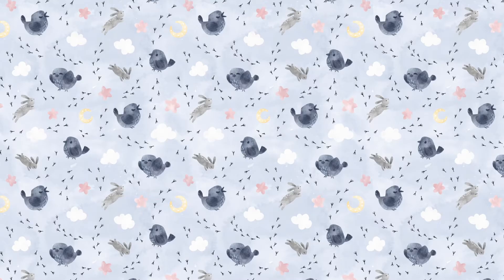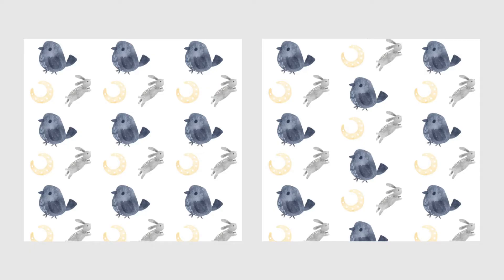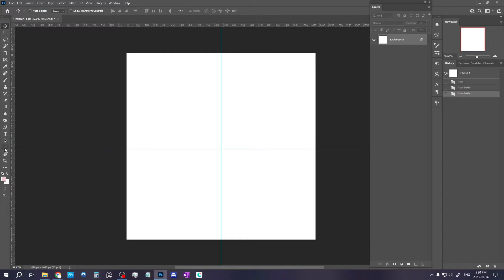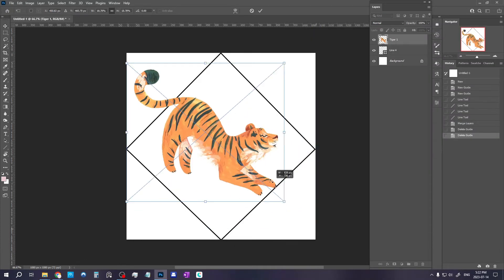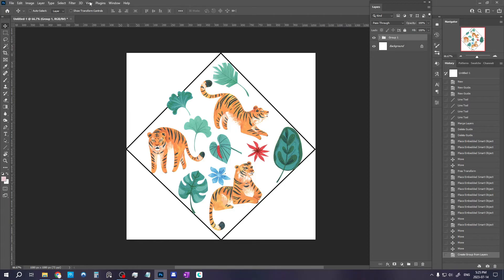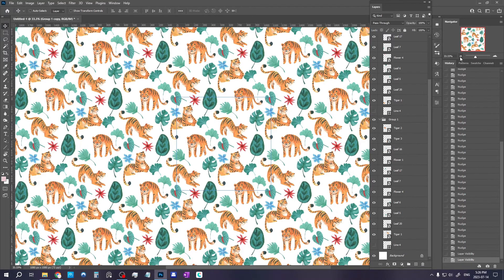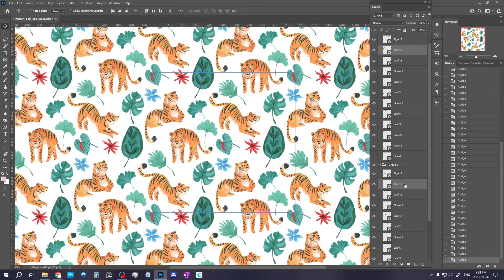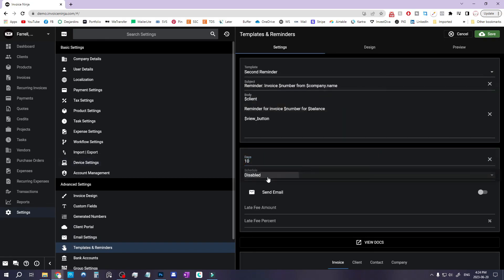How to make a half-drop repeat | Photoshop tutorial | How to make a half-drop pattern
Today, I'm explaining how to make a half-drop repeat in Photoshop! But this same method can also be used in Procreate, Affinity or other apps :) Half-drop patterns are dynamic and strong and it's a great skill to add to your arsenal as an illustrator or surface designer! So in this Photoshop tutorial, I'll show you the easiest method on how to make a half-drop pattern!

⭐️ Would you like a step-by-step roadmap to nail your illustration portfolio and start getting clients?

RECORDING EQUIPMENT